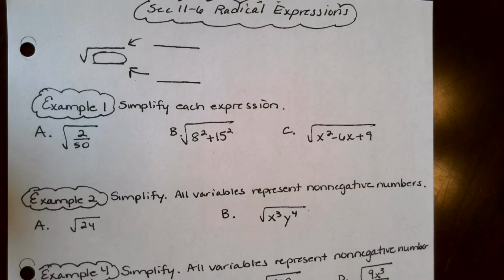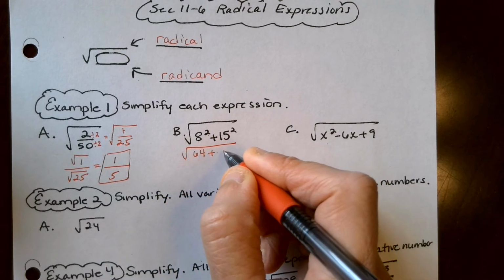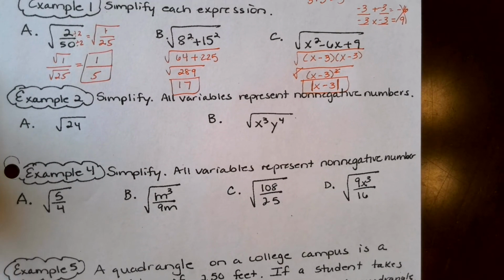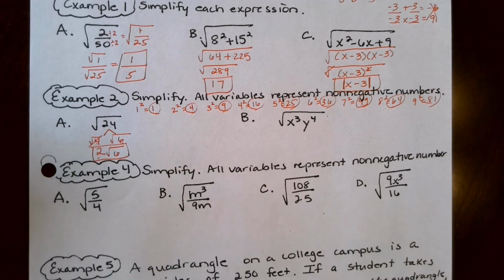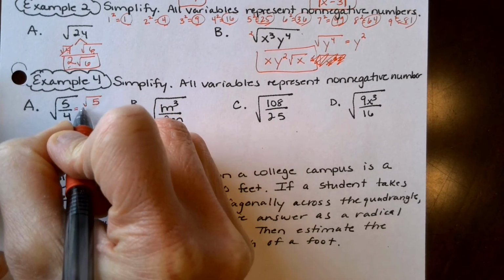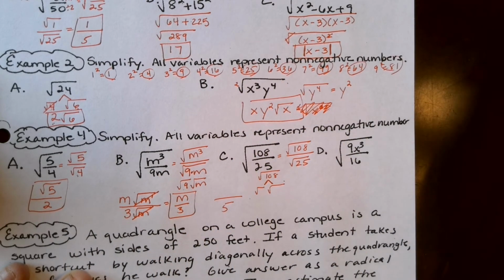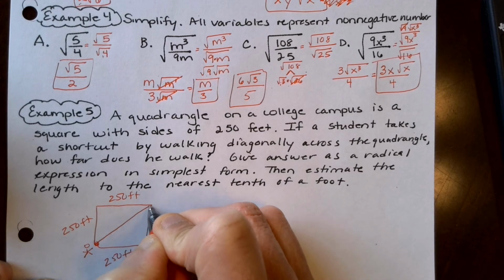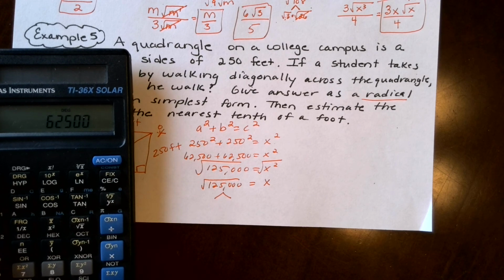Algebra I Sec 11-6